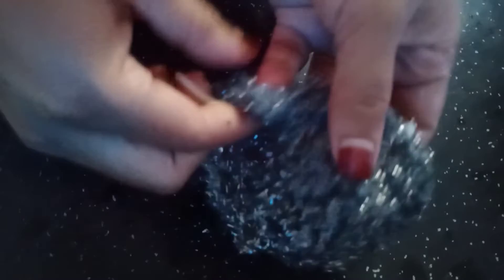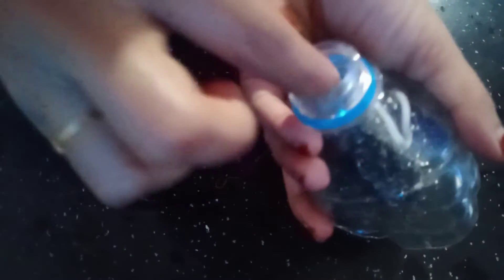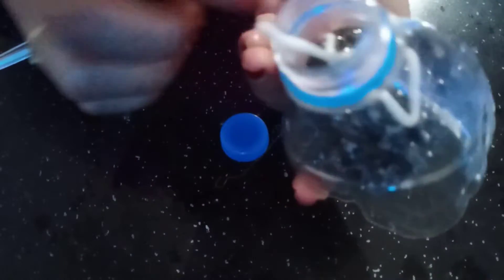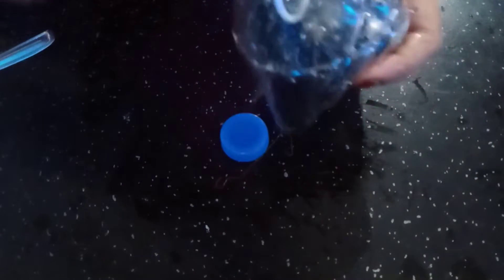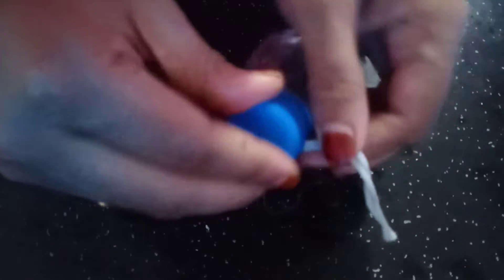ഒരു കുപ്പി ഉണ്ടെങ്കിൽ പാത്രം കഴുകാൻ എന്തെളുപ്പം /kitchen tip#cleaning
കൈ വേദനിക്കാതെ കമ്പി ച്ചേരി ഉപയോഗിക്കാം ഒരു കുപ്പി ഉണ്ടെങ്കിൽ /kitchen tip#cleaning